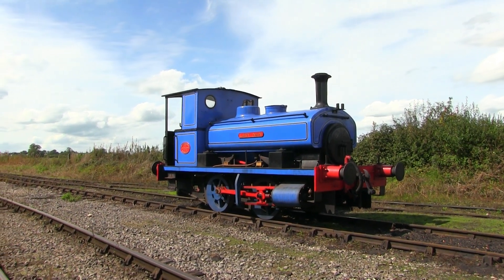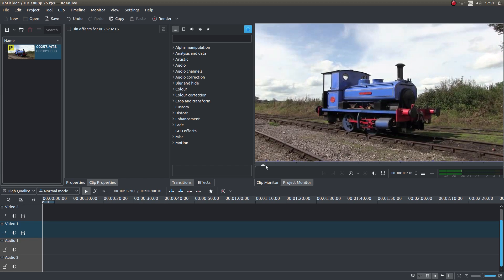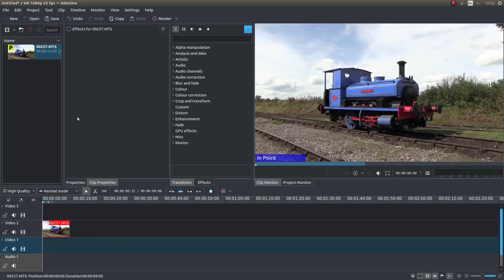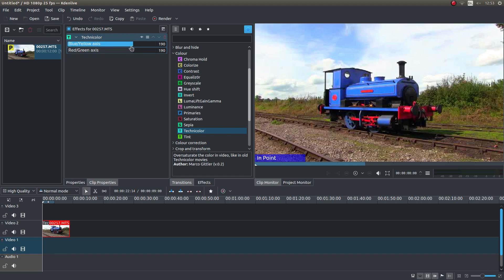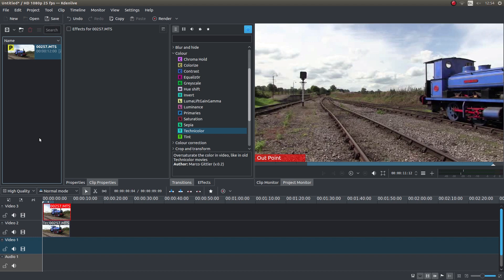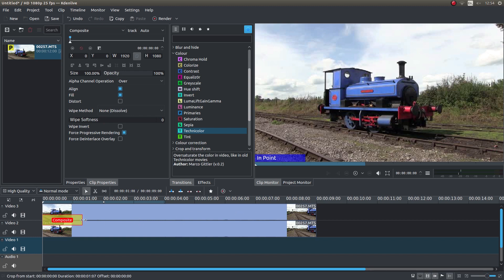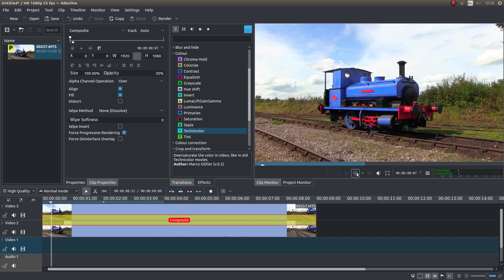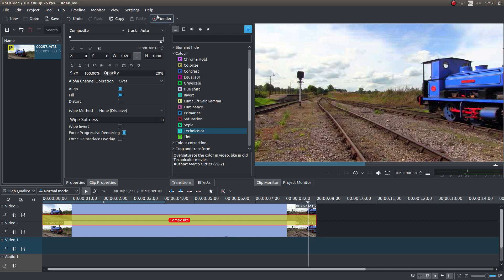Kdenlive Tutorial: Enhance The Color Of A Video Clip Or Create A Technicolor Video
How to improve the colour of a video/movie clip using one of the best free to download and use video editing software/freeware packages available for Windows, Linux & Apple.

Kdenlive Tutorial: Edit A Large Number Of Video Clips On A Slow Computer/PC:-

Kdenlive is a free to download and use video editing software/freeware package available for Windows, Linux & Apple. And is one of the best video editing software packages for slow computers.

Editing 4K video on an old computer or laptop